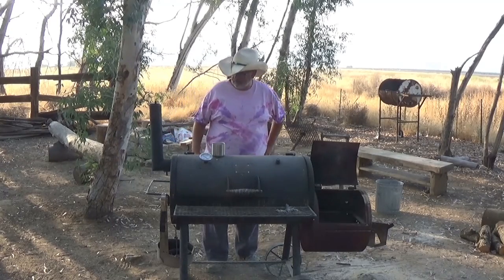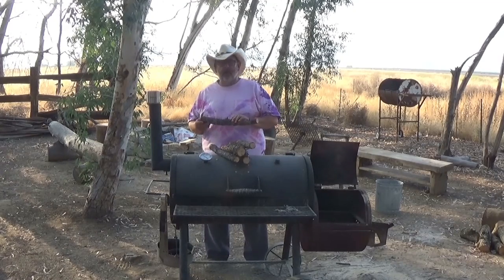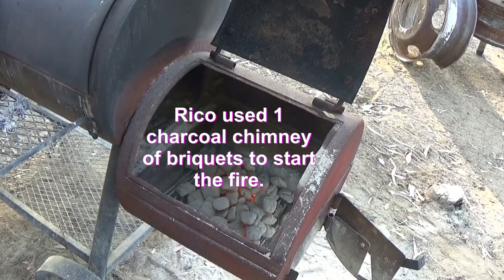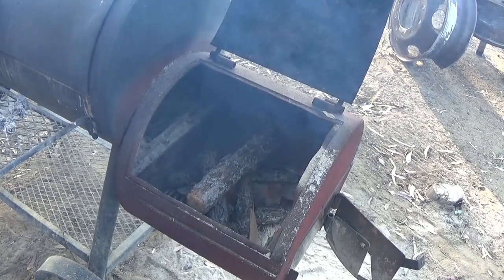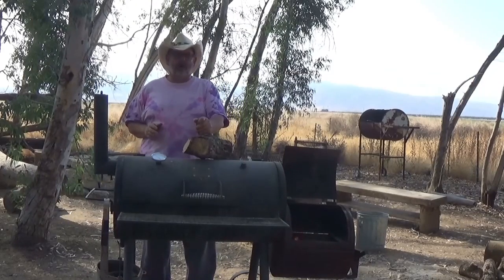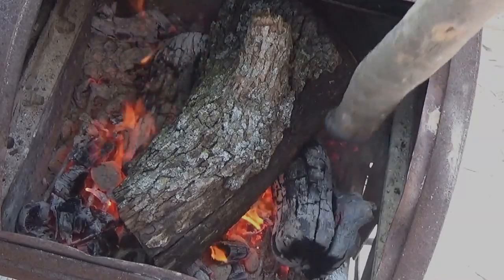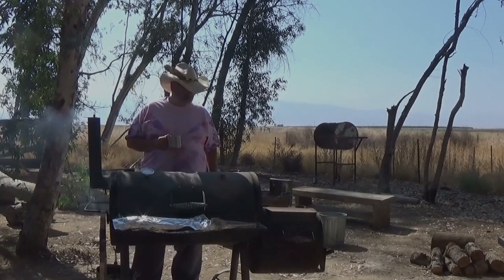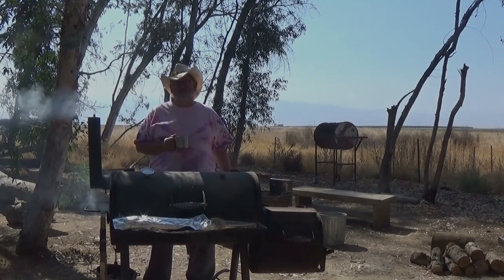Cooking With Oak Wood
Building a fire in an offset smoker using oak wood.